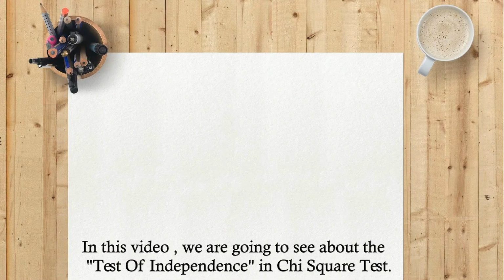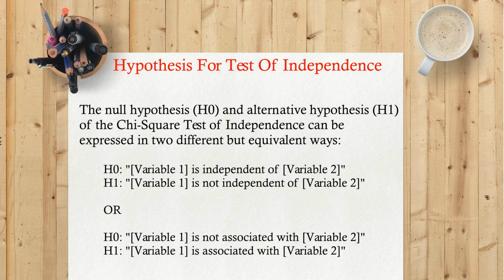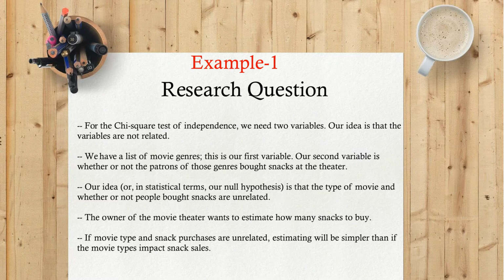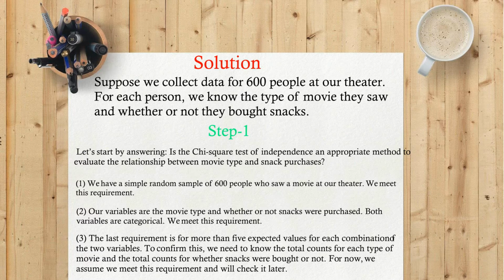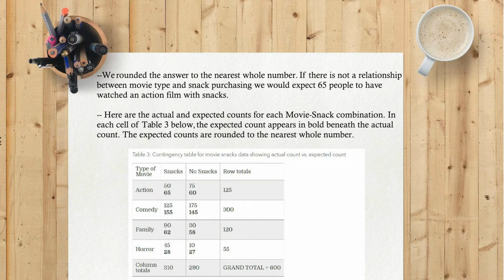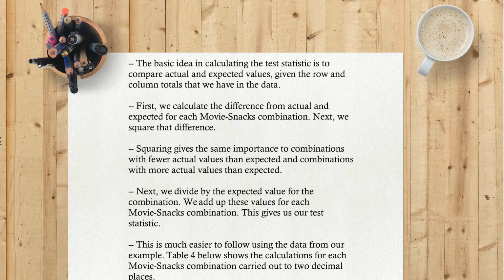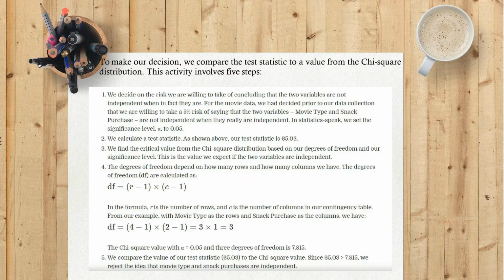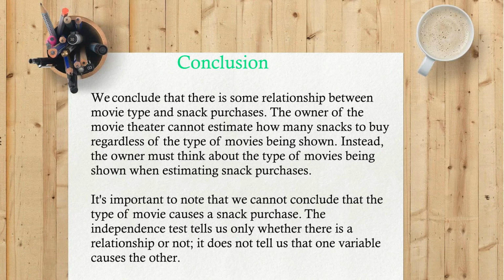#69 | Chi Square Test Of Independence | Hypothesis Testing | Statistics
This video will explain to you in details, Test Of Independence In Chi Square Test.